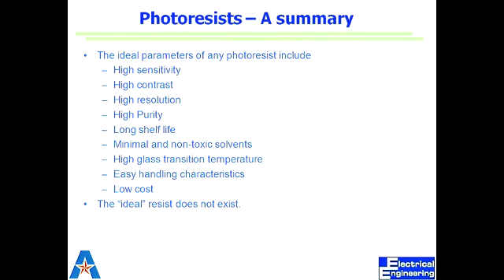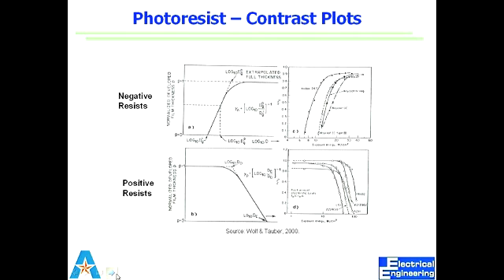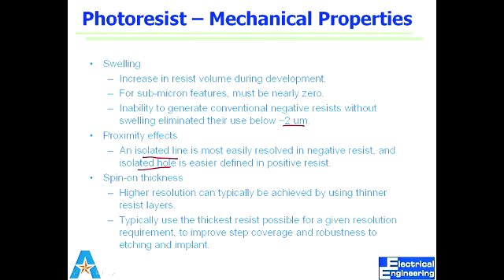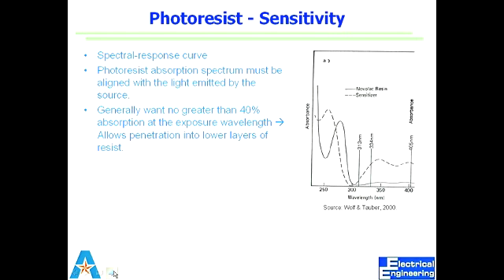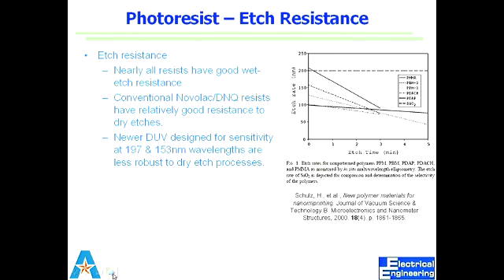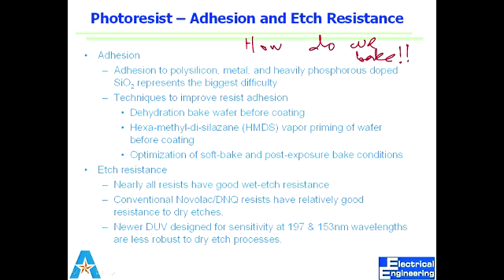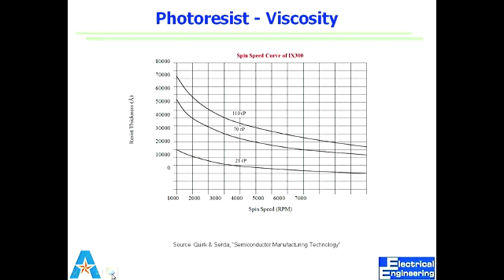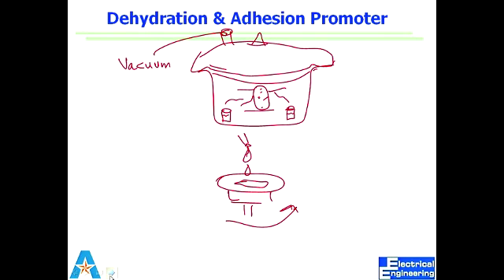Lecture 15: Lithography 1- Resists and Process